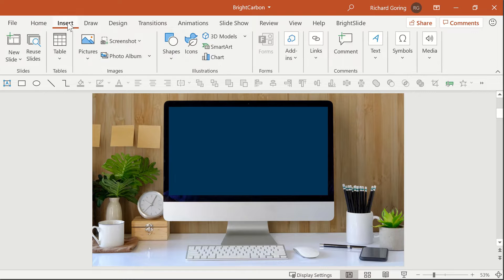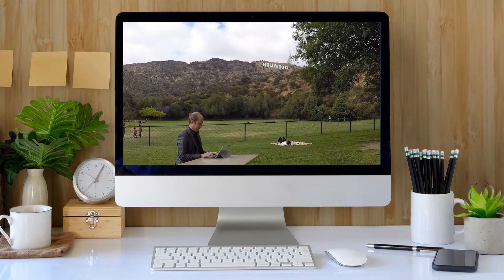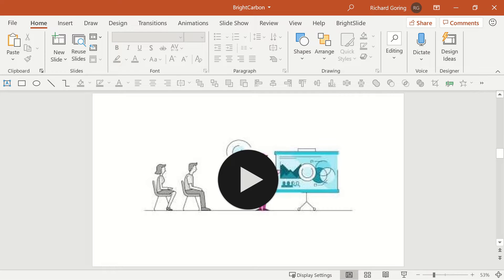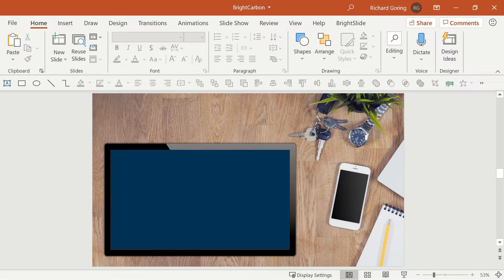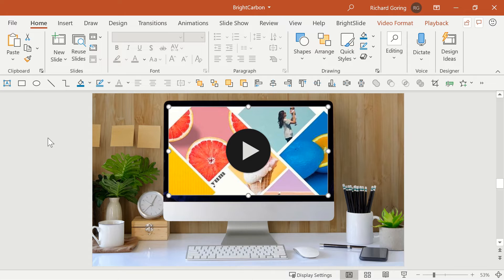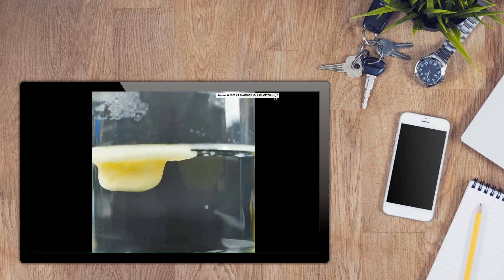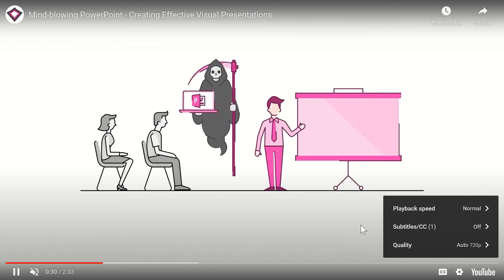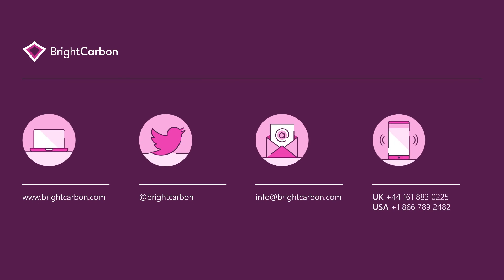How To Embed A YouTube Video In PowerPoint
Video is great for engaging people during a presentation, with something dynamic and emotive, or to provide a clear explanation of a difficult concept. Finding video can be difficult, but there’s a little-known site called YouTube that has a few billion videos to choose from. And you can embed YouTube video in PowerPoint very easily. This tutorial shows you how to embed a YouTube video in PowerPoint, along with the options you have for presenting with it and some of the pitfalls you need to be aware of.

For even more detail, take a look at our full blog post